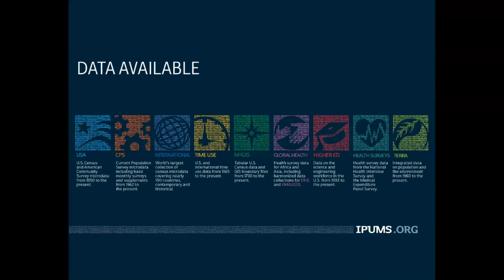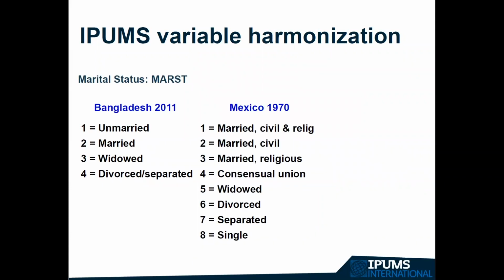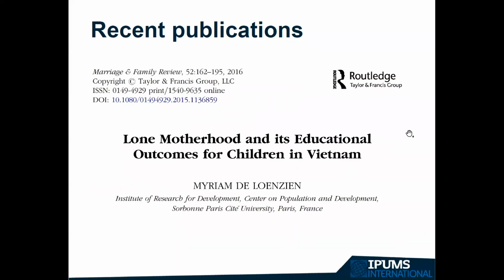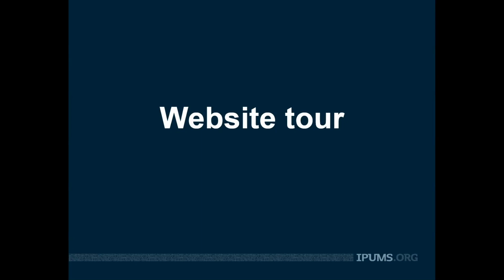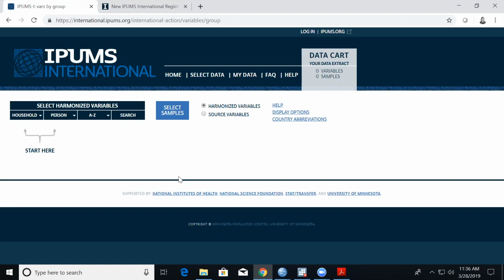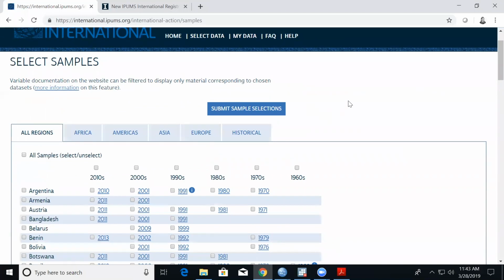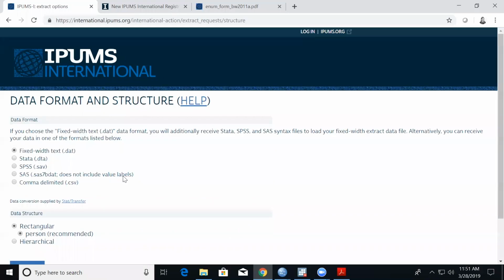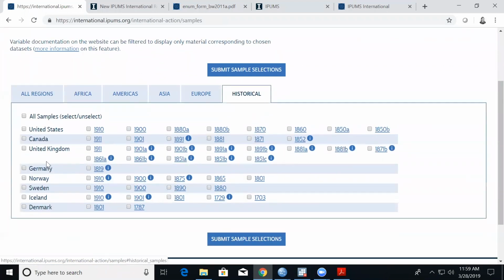Intro to IPUMS International Webinar | March 28, 2019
IPUMS International Webinar held on Thursday, March 28, 2019.